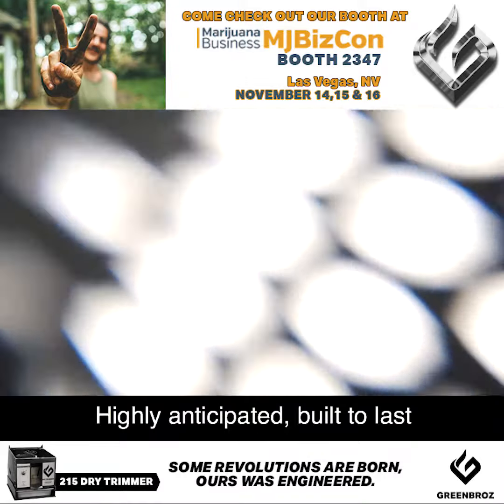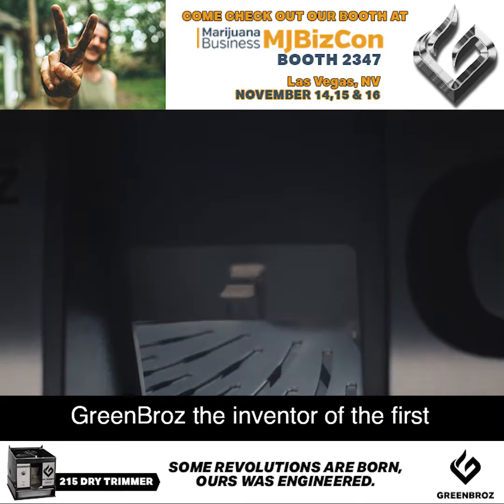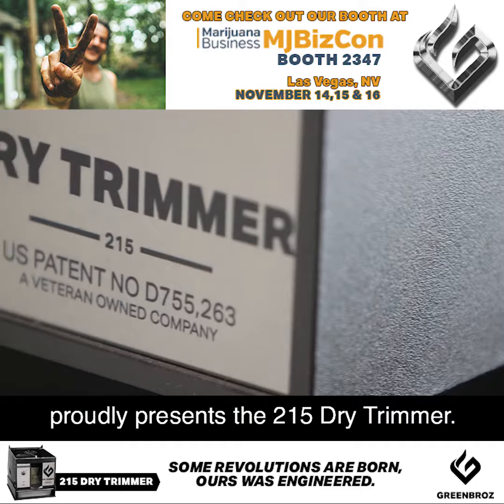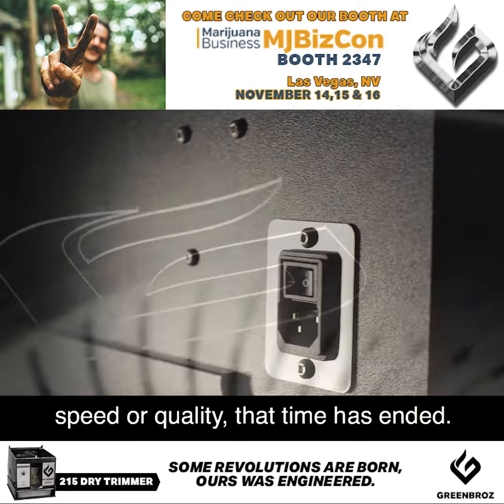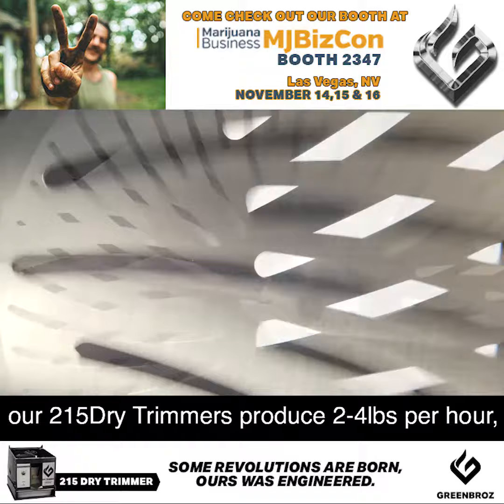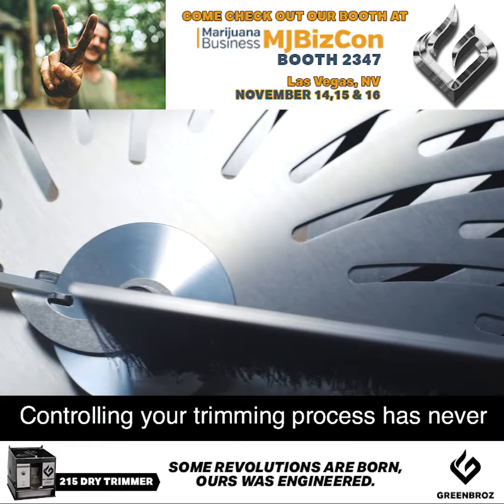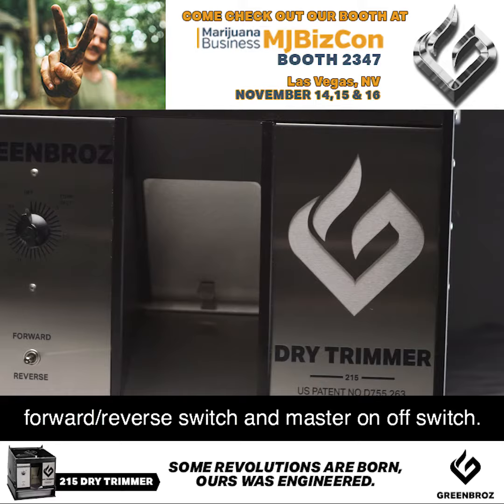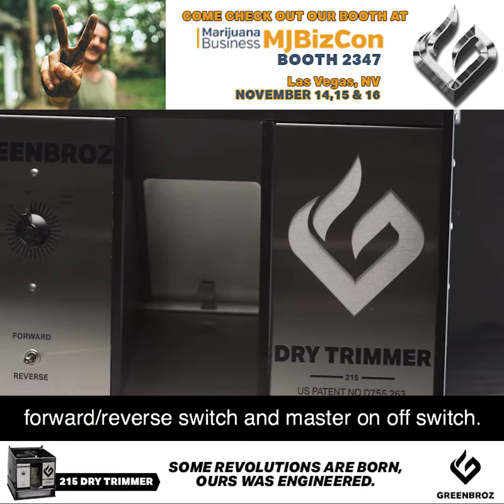GreenBroz Dry Trimmer 1